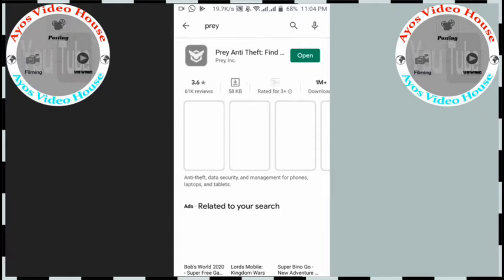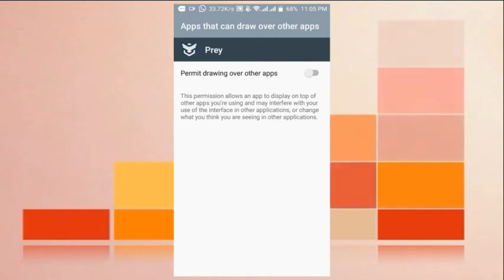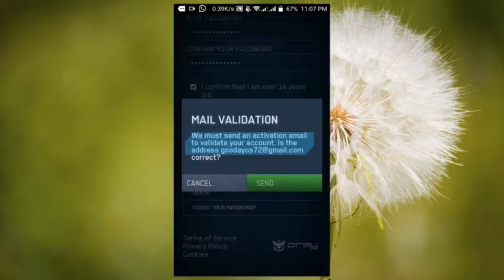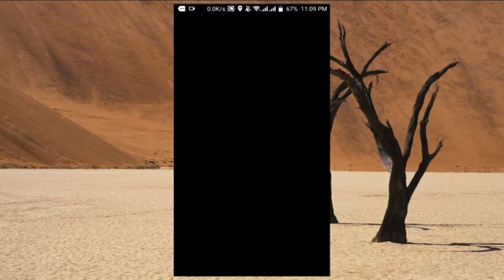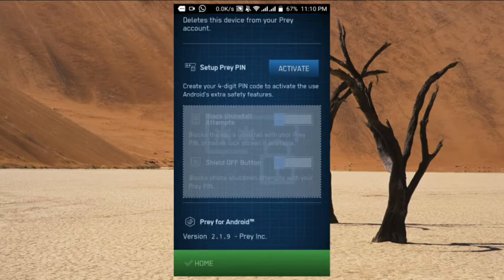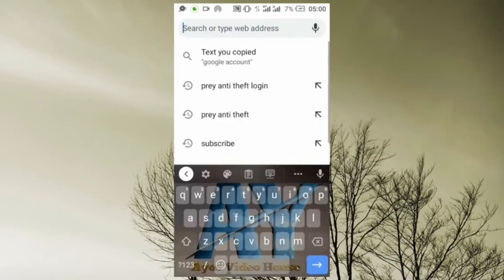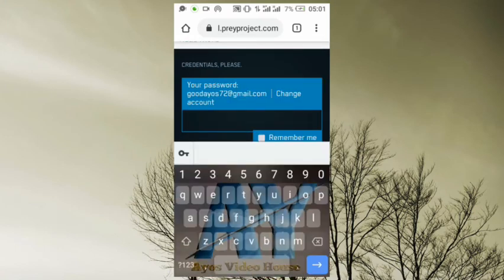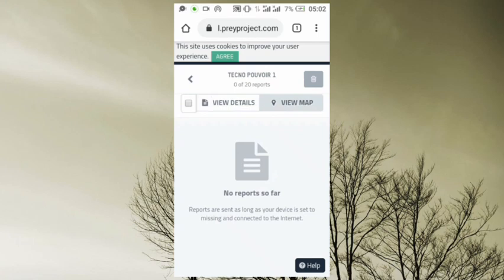How to plant a tracker in your Phone for free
Tap on this link to download PREY for Android